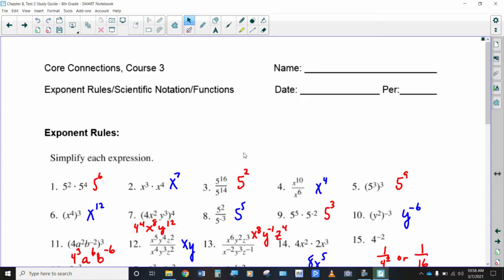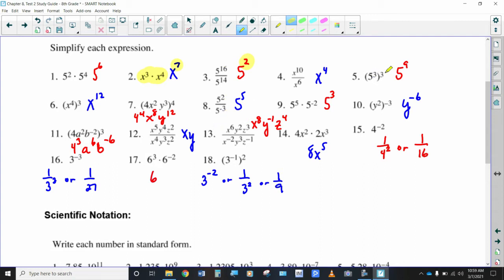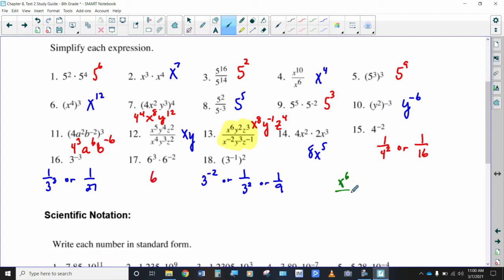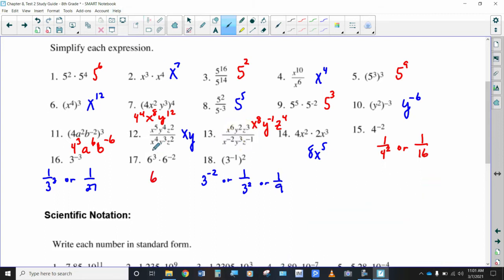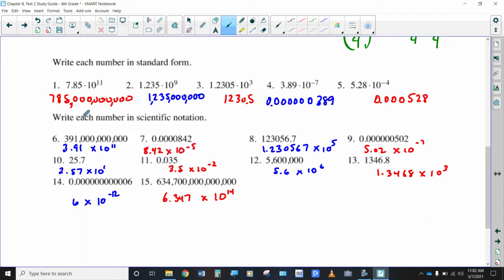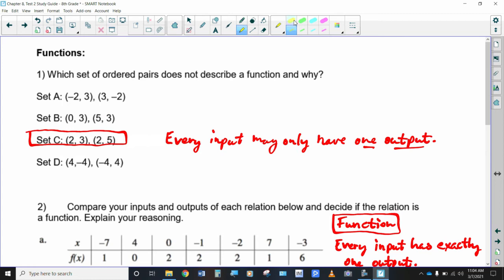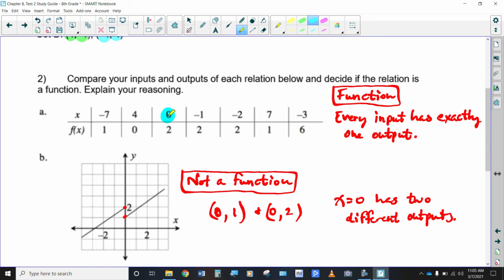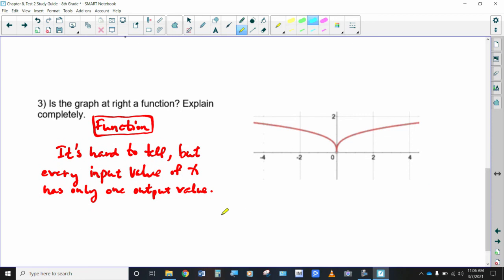8th Grade Chapter 8, Test 2 Study Guide